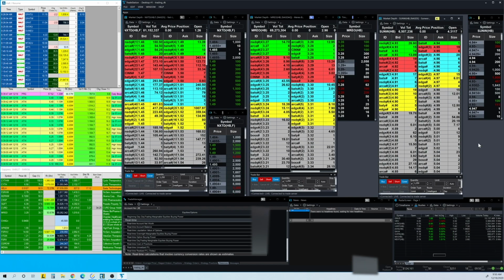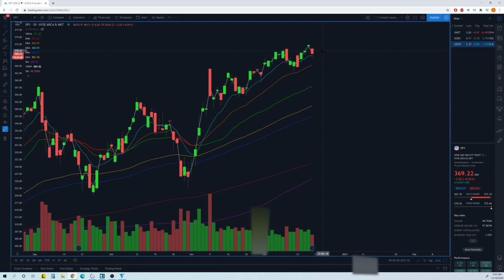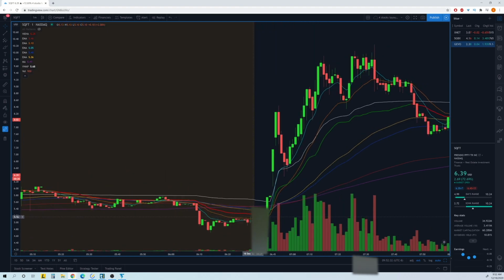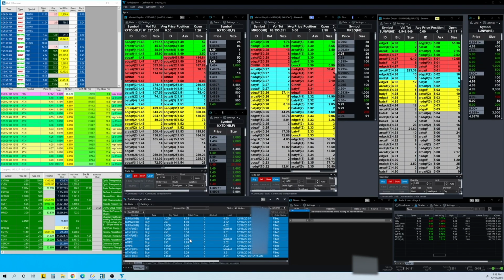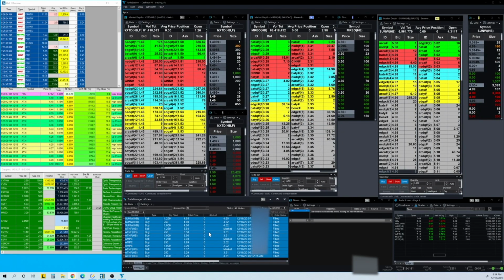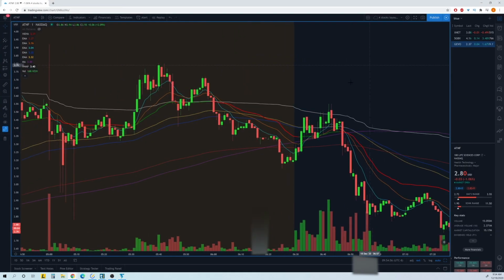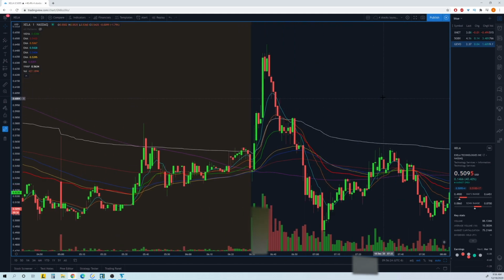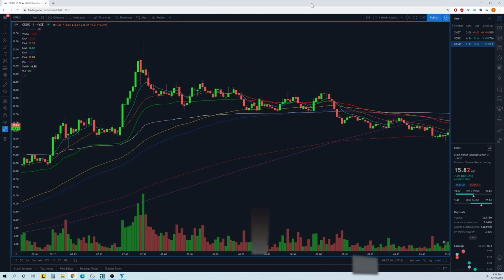Penny Stock Market Review XELA MREO SQFT NXTD %100+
Green day today! I'm up $251!  Learn to trade penny stocks.

learn how to day trade gappers and gaps.learn how to day trade with price action.learn how to day trade penny stocks.stocks watchlist. penny stocks.
day trading penny stocks strategies. penny stocks for beginners. day trading penny stocks.